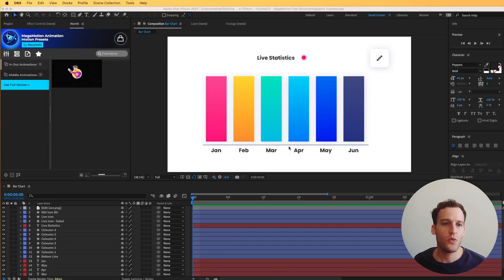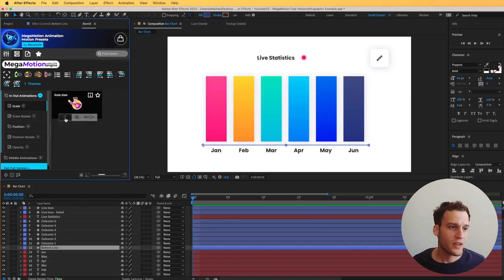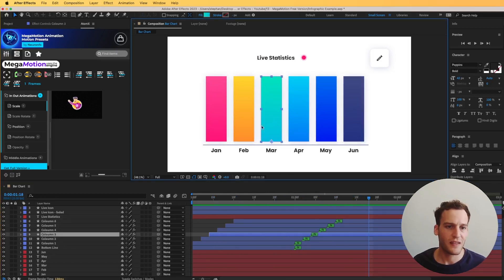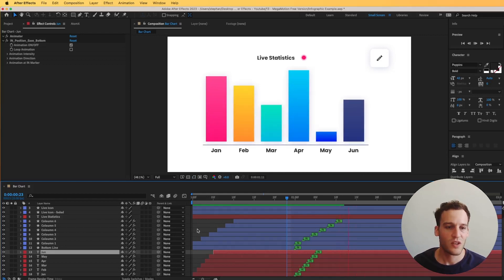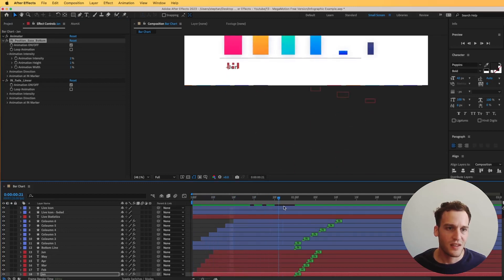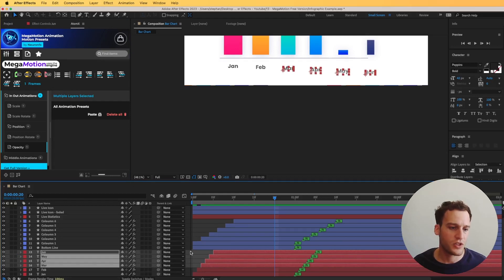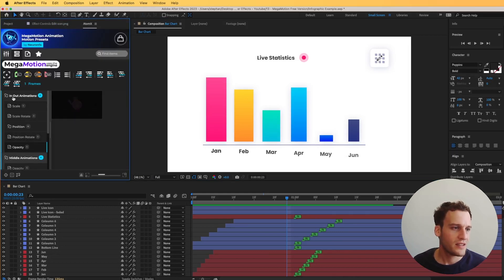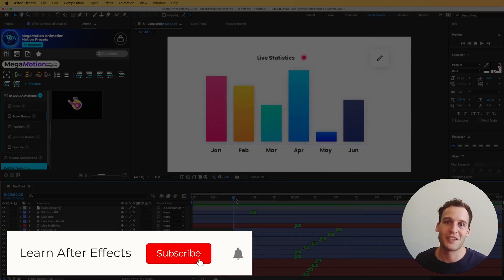Create Editable Infographics in After Effects + FREE Presets!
Step-by-step tutorial on creating Animated Editable Infographics in After Effects, using FREE animation presets! 🚀

We will learn easy motion design and explore free After Effects animation presets. You can also use this After Effects technique to create bar charts, pie charts and any other infographics that need to be customisable for different statistics.

🔗 Don't miss out on this in-depth After Effects tutorial – your key to impressive infographics without the hassle. AfterEffects InfographicsTutorial AnimationPresets DesignHacks"